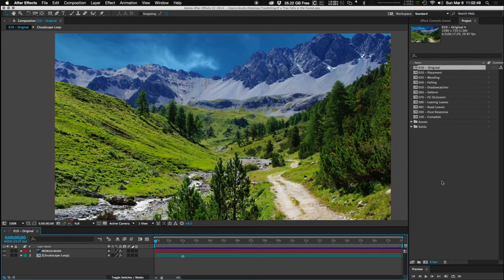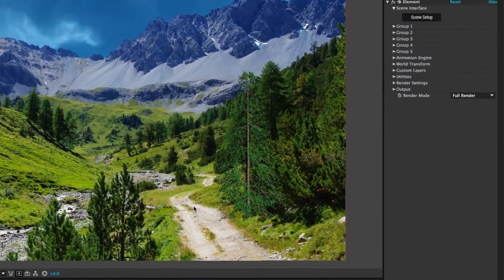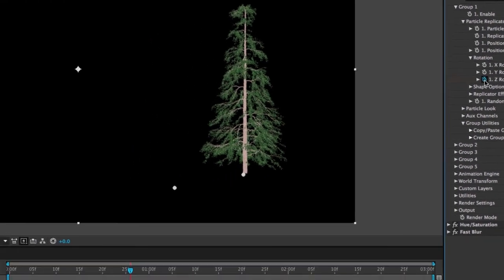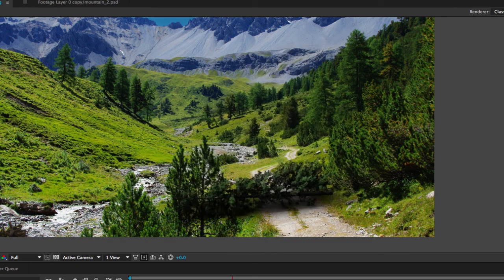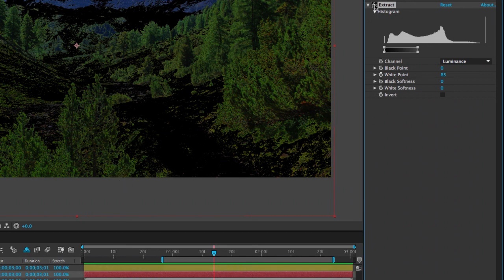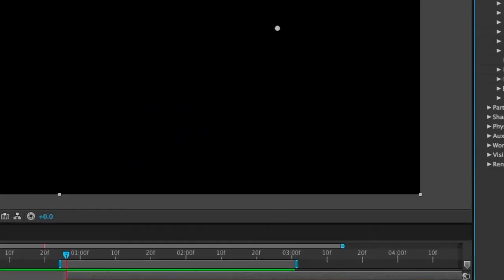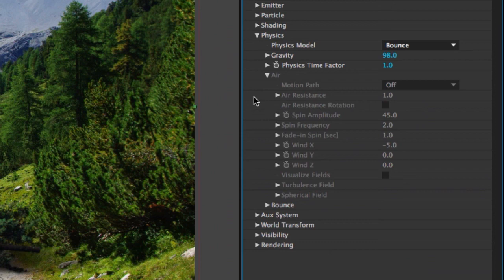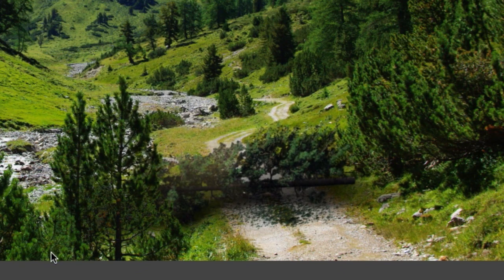Animating a Falling Tree with Element3D & Trapcode Particular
After Effects Tutorial! Using Element3D and Particular to Animate a Falling Tree — an instructional video from Matthew Hemming of Very Good Studios. Deforming models, fluttering particles, cheeky remarks: it's got the works.